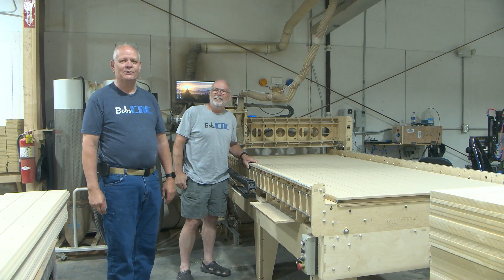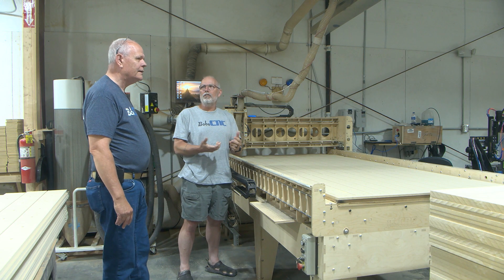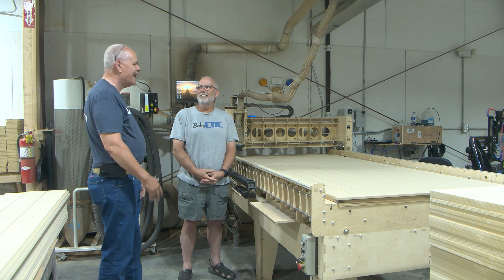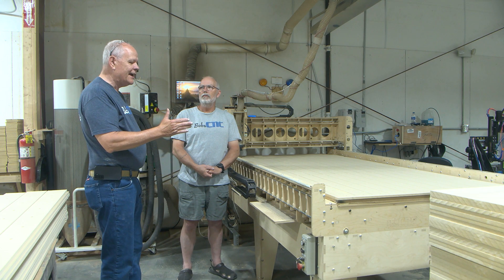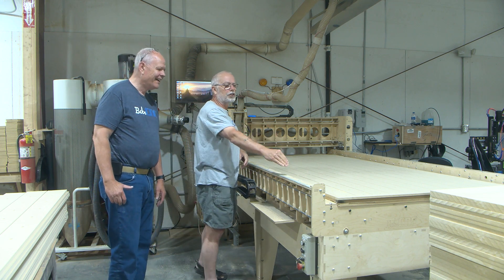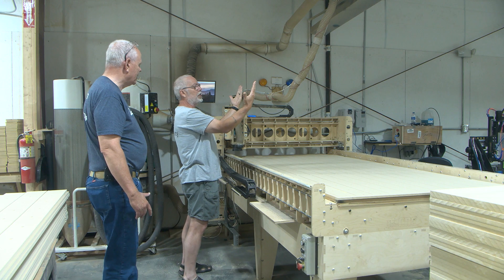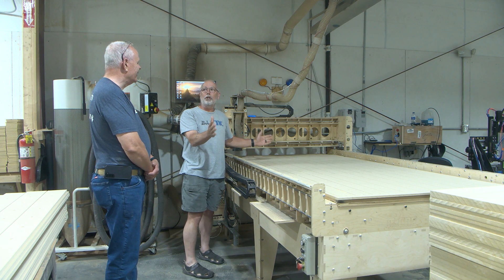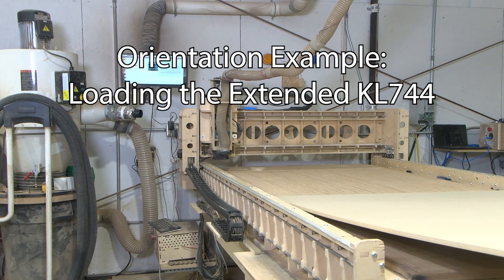Shop Talk: CNC Orientation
Bob and Keith talk about CNC orientation and why our machines are orientated the way they are.